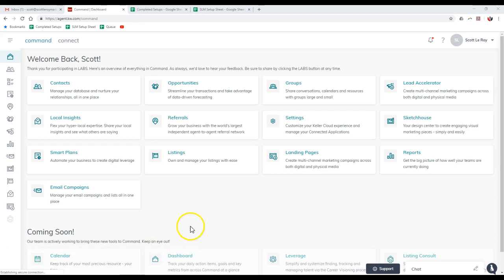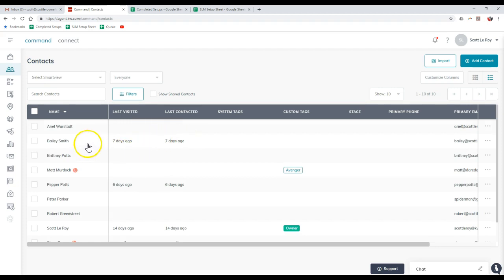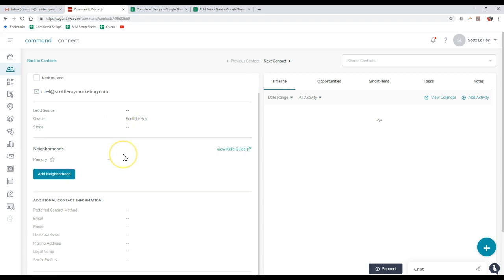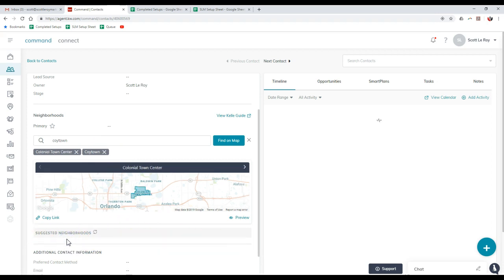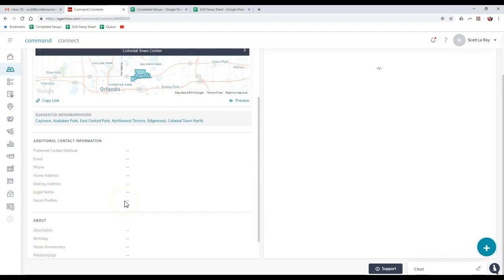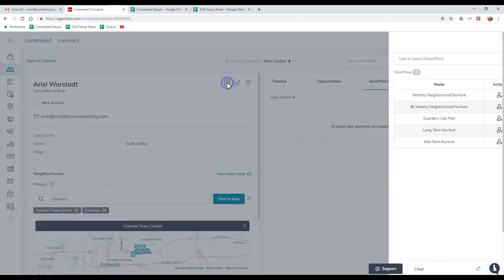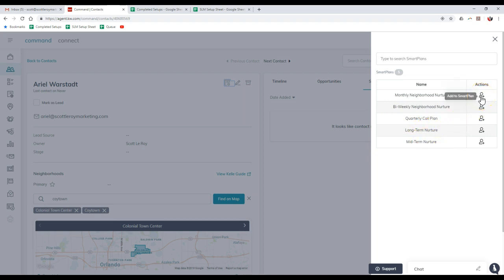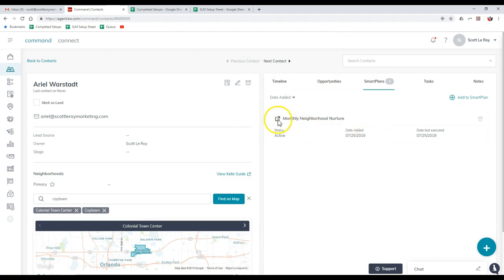KW Command Tip - Contacts Update As of 7/24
Learn about the new contacts update in the back end of your KW Command platform that just released on 7/24 with Scott Le Roy of Scott Le Roy Marketing.